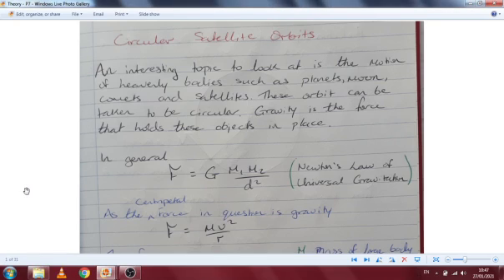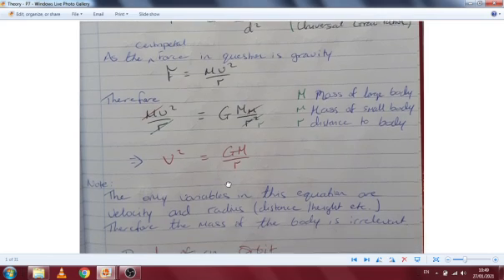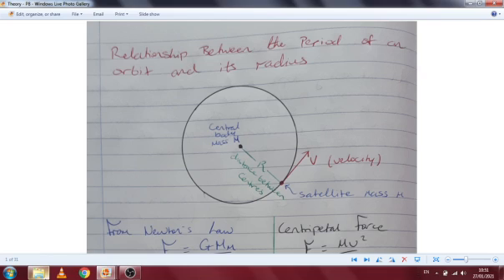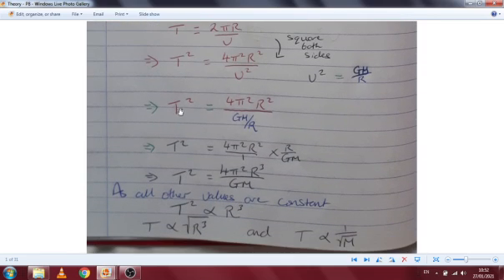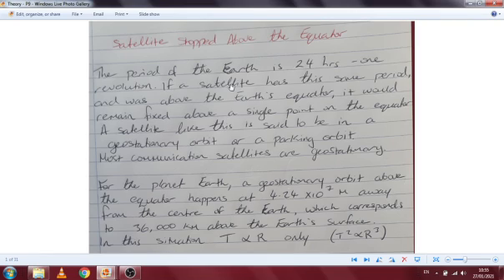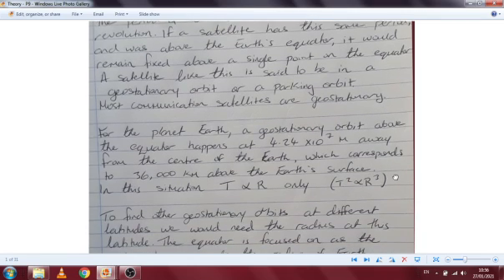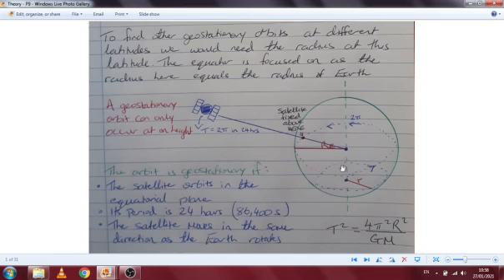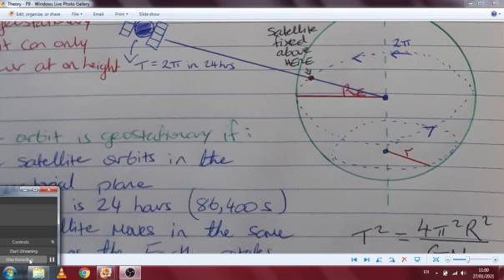Circular Motion (7) - Satellites, velcoity, radius & Period and Geostationary Orbits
This video describes the motion of satellites and celestial bodies (approximating their motion to circular). It looks at the relationship between v and R and also v, R and T. Finally it looks at geostationary orbits and the conditions needed for this.

Leaving Cert Physics - Circular Motion - Higher Level